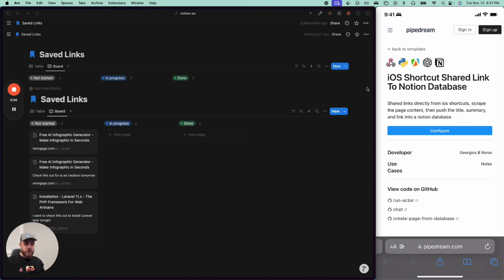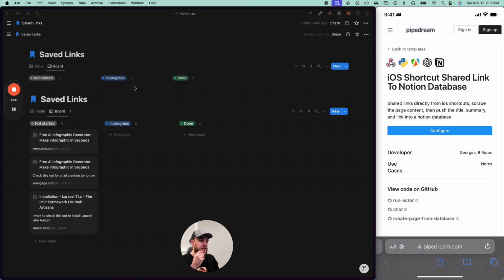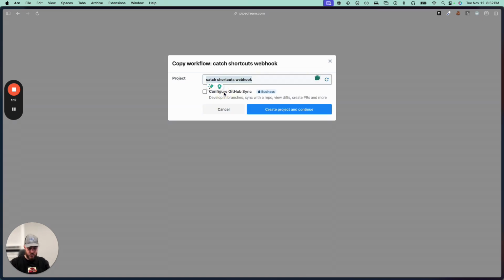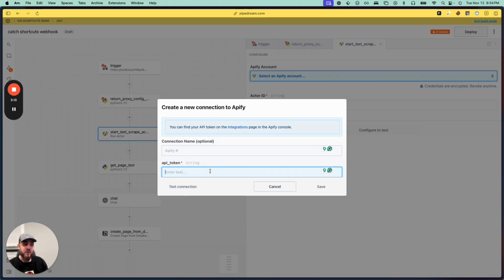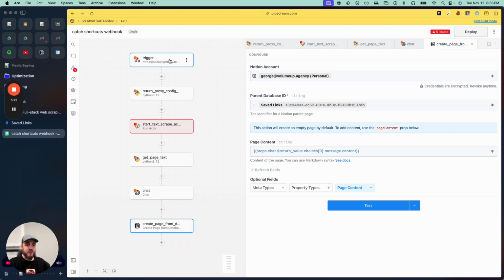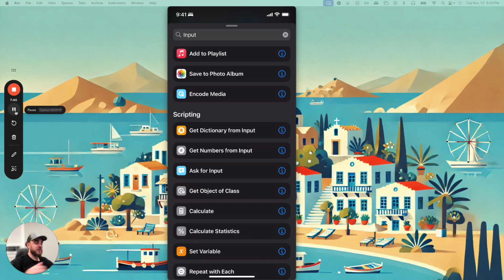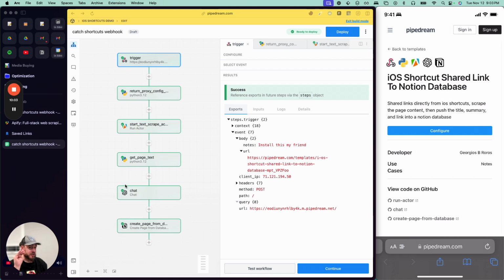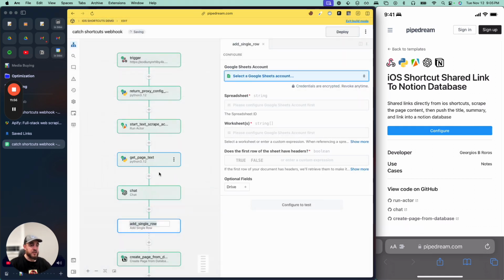Steal This AI-Driven iOS to Notion Workflow (100% Automated)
In this video, I show you how to create a 100% AI-powered workflow using iOS Shortcuts, Pipedream, Apify, and OpenAI. This automation lets you share any link from your iOS device and seamlessly saves it to a Notion database, complete with a detailed summary and any notes you’ve added. It's a game-changer for productivity and staying organized!

The key components of this automation include:

iOS Shortcuts to make link-sharing effortless
Pipedream for managing and automating workflows
Apify to generate high-quality web content summaries
OpenAI to add AI-generated insights and context
Notion as your ultimate database to keep everything organized
I walk you through the full setup step-by-step:

Configuring iOS Shortcuts to share links
Using Pipedream to process and automate data
Setting up Apify for efficient content scraping
Leveraging OpenAI for AI-generated summaries
Sending everything to your Notion database automatically
My AI workflow has been optimized for quality and efficiency, and I provide all the guides, resources, and templates you need. Plus, I share bonus tips to help you make the most out of this powerful automation system.

If you're ready to automate your productivity with AI, this video is for you! Let me know if you have any questions or need help setting things up.